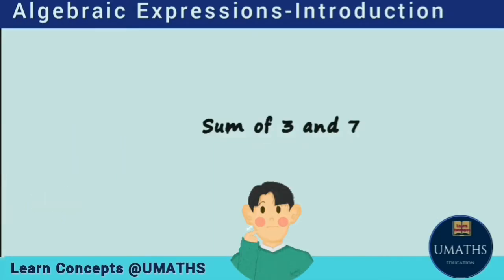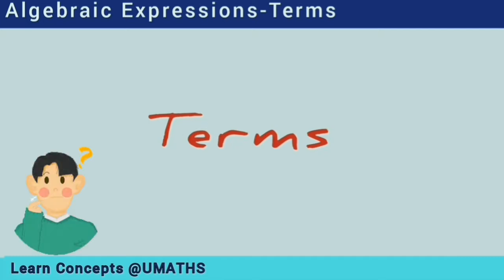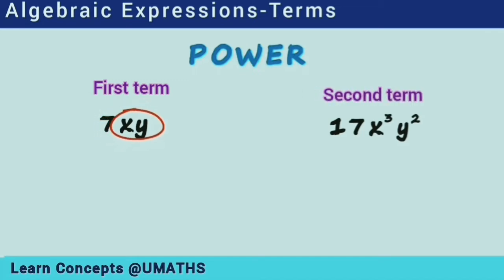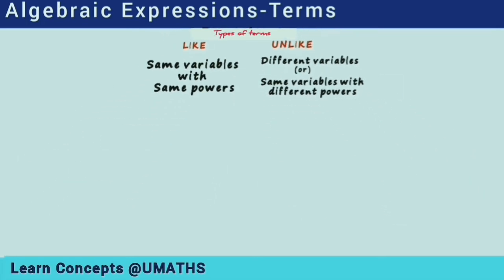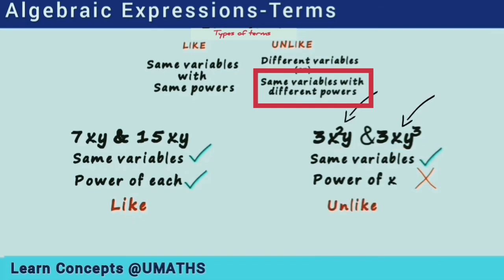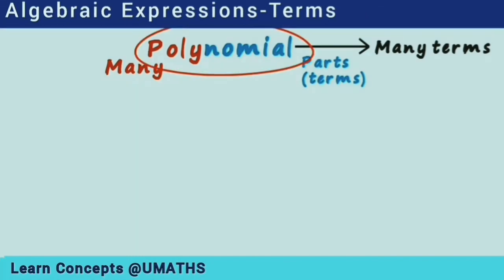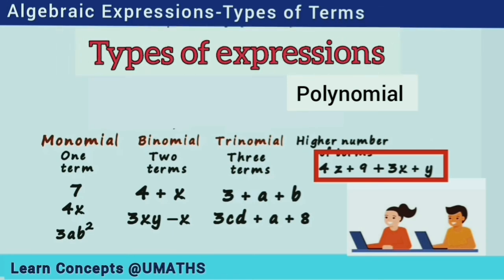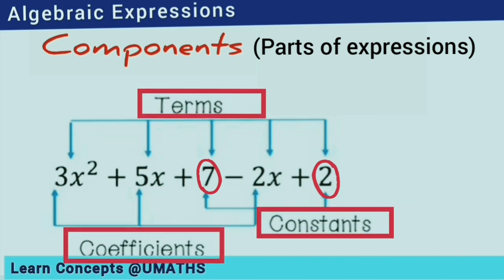Algebraic Expressions |Like & Unlike Terms| Polynomials|Coefficients| Constants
This video explains concepts about expressions, like and unlike terms, Polynomials and Parts of algebraic expressions.
In this video, we will learn:
0:00 what is an Expression?
1:45 what is term?
3:01 what is the power of the variable?
3:50 Type of terms
4:32 like terms
5:19 unlike terms
5:24 examples of like and unlike terms
6:43 Number of terms
7:06 polynomials
8:36 Parts of algebraic expressions
8:41 Terms
9:10 coefficient
9:33 constants
10:00 practice questions